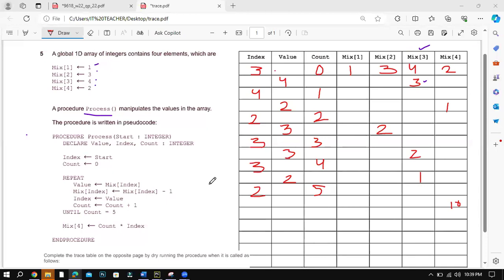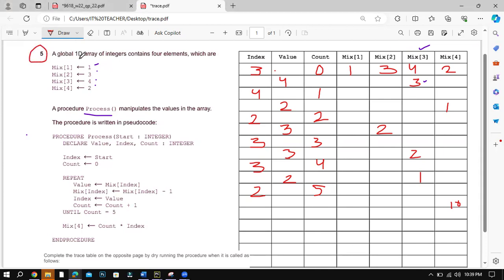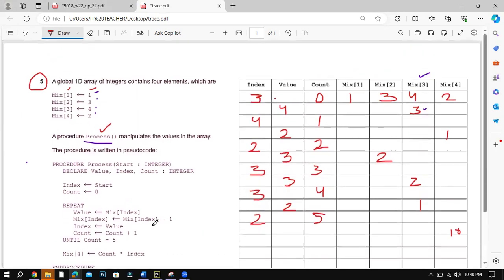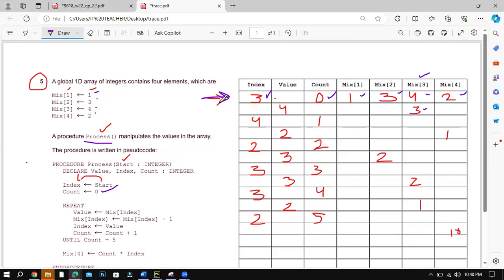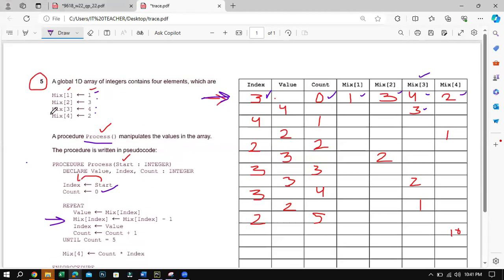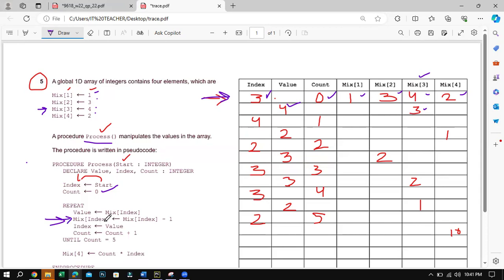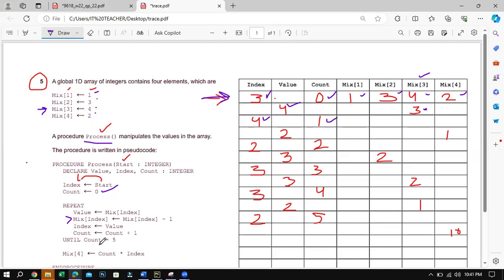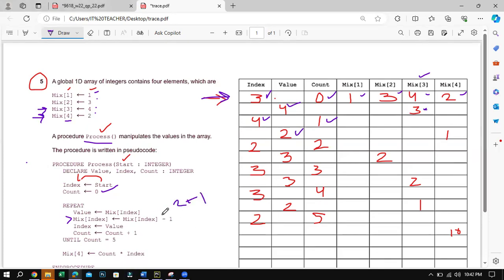💻 Master the Nov 2023 Q5 Trace Table | A-Level Computer Science 9618 Explained!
A-LEVEL COMPUTER SCIENCE 9618
ALEVEL IT 9626
IGCSE ICT 0417
OLEVEL CS 2210